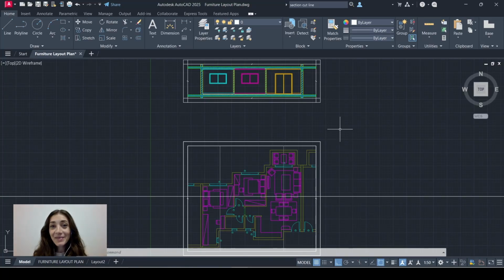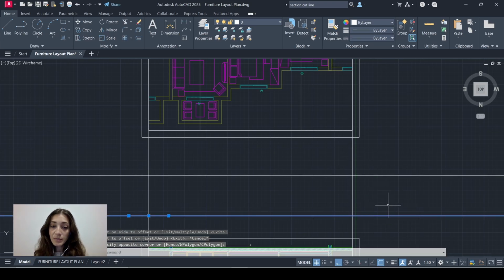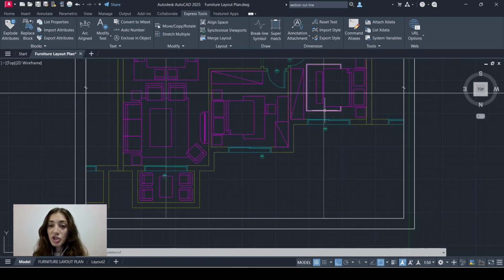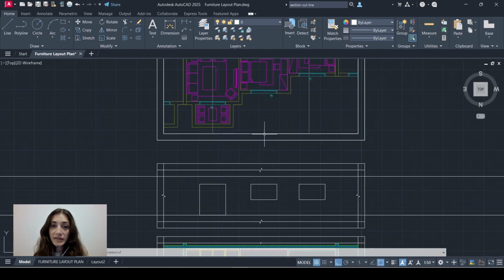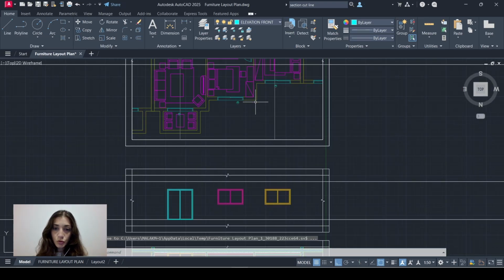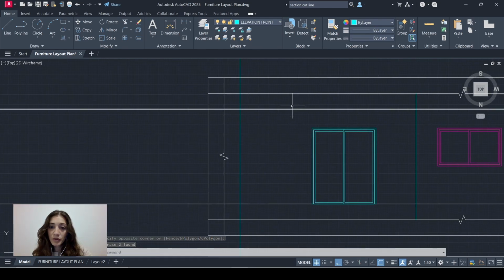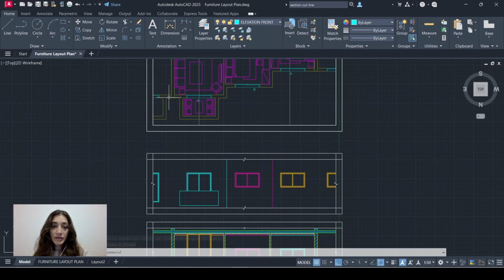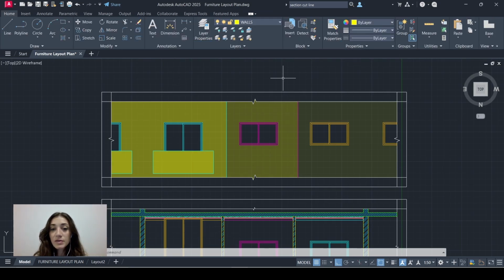Projecting an External Elevation from a Floor Plan - AutoCAD for Beginners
- Adjust UCS
- Define drawing space
- Use XL to project accurately
- Include context
- Use different layers and solid hatch transparencies to show closeness levels